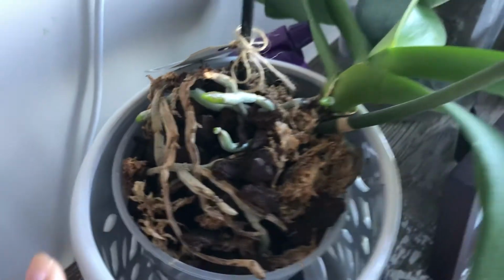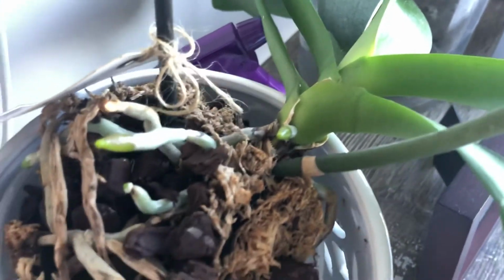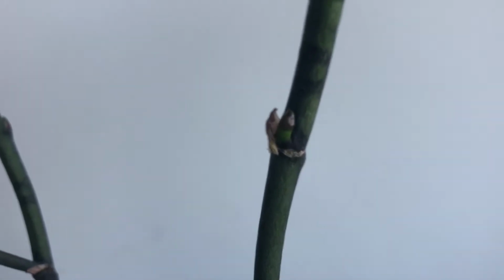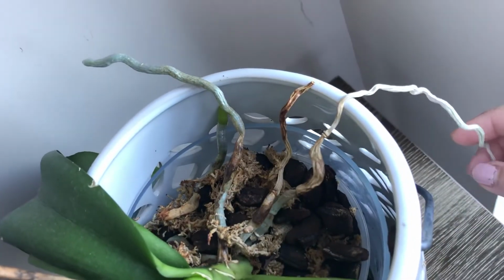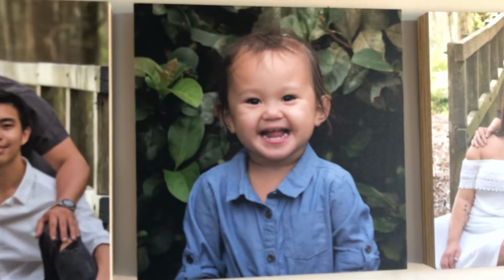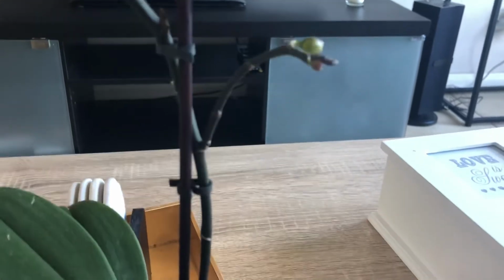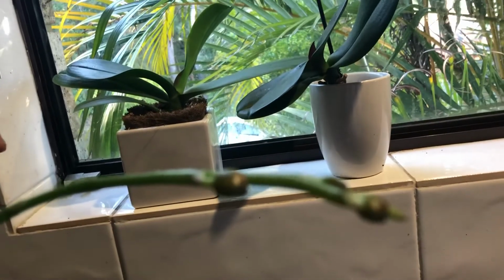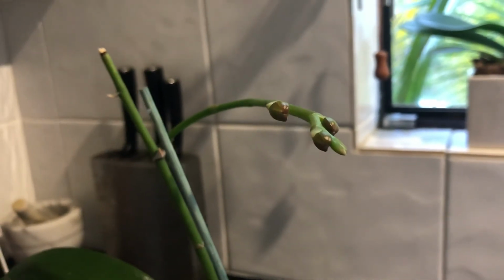Re Blooming Orchids! Updates.....